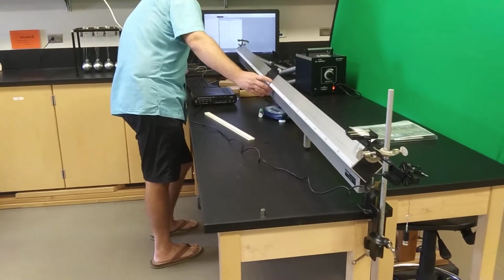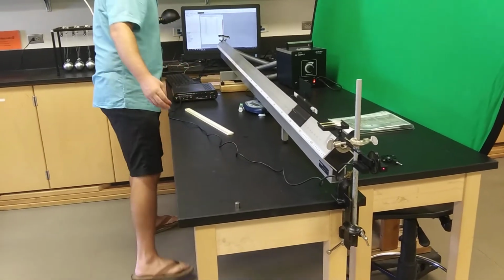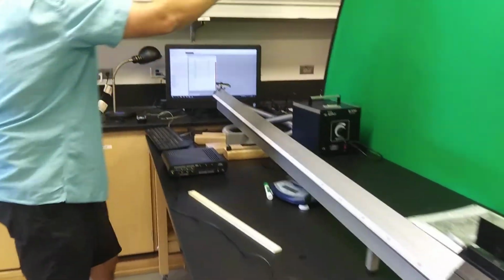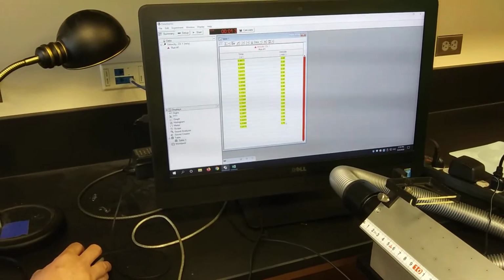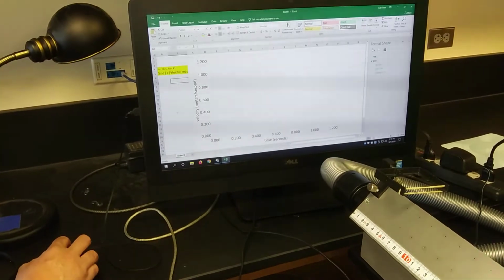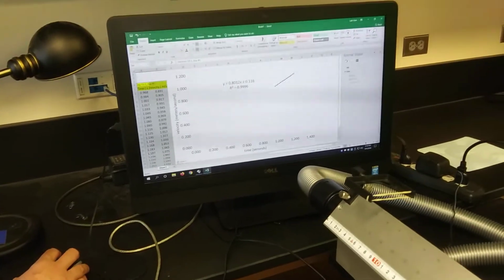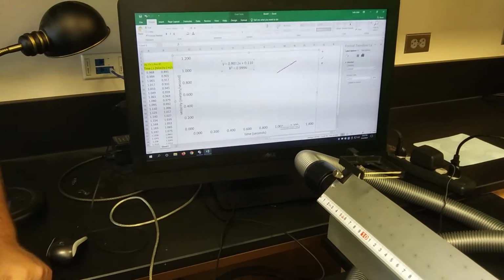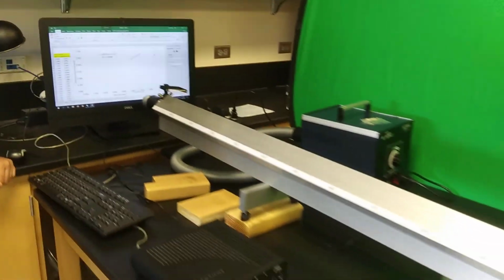Newton's second Law #8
Glider is sliding downhill rather than uphill